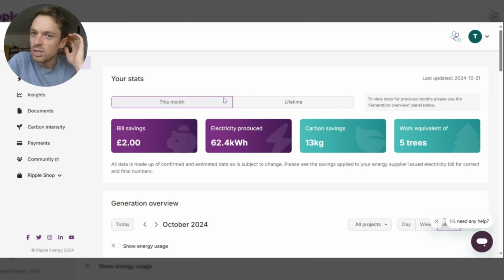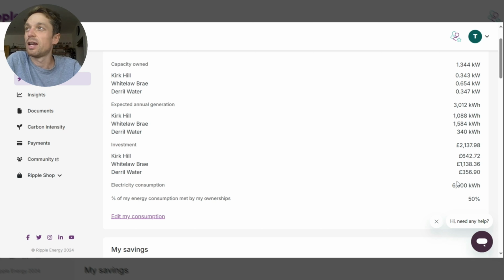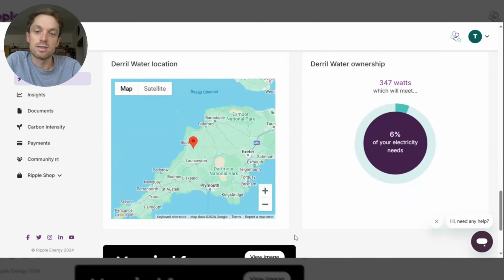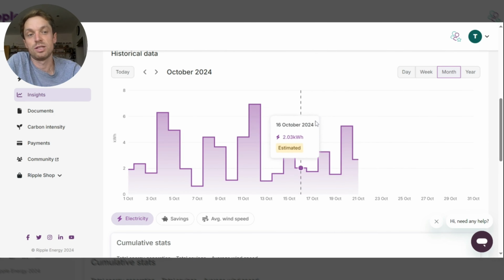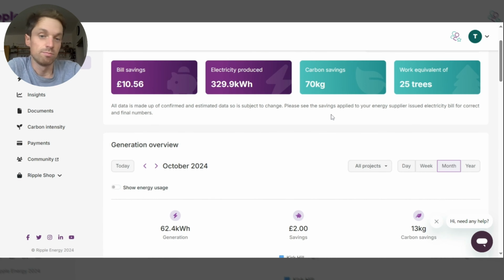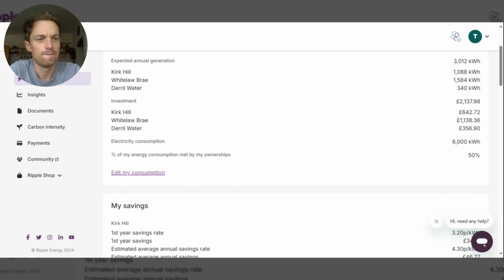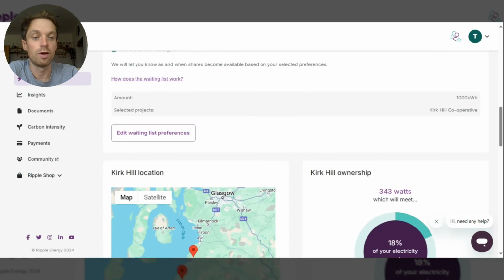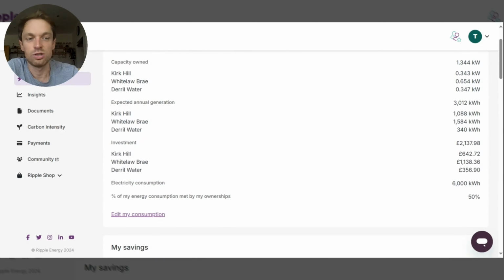How Much Money Does Ripple Energy Generation Save You?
The first project that we invested in with Ripple Energy came online over the summer and we now have a few months of stats to see how it is performing.

In this video I show you the detail of the dashboard and report on the savings so far.

Summary, I am a bit disappointed with how much the Kirk Hill Turbine has generated so far...!

Get a free quote for heat pumps through The Eco Experts
Book in a call to talk through any thoughts linked to your project